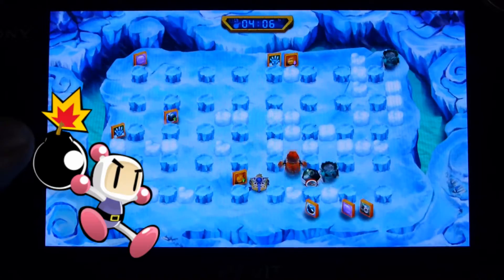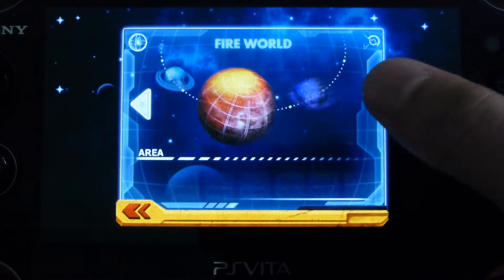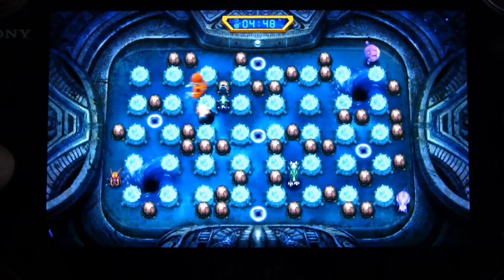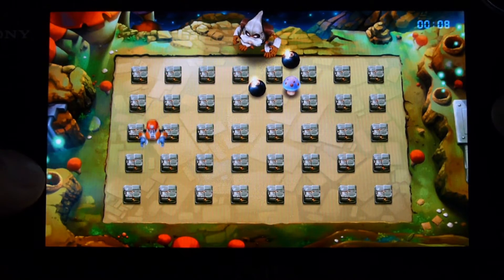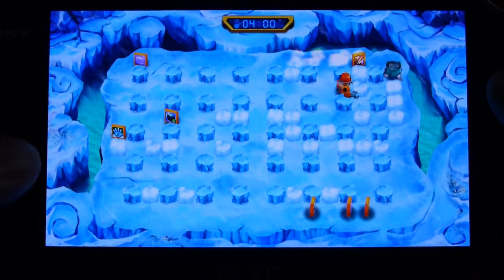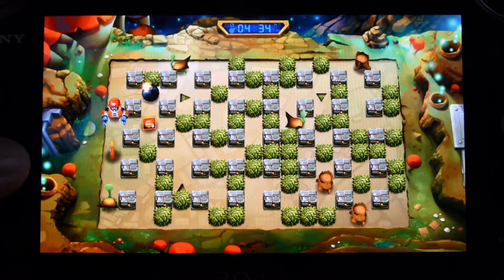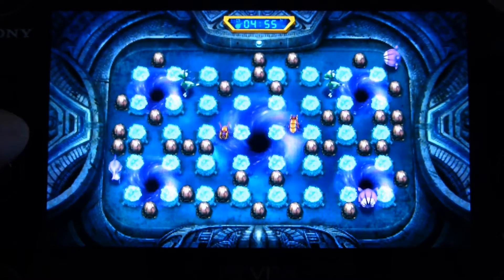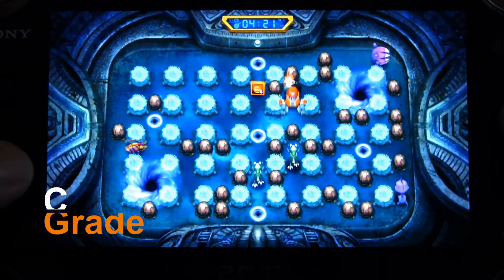Bombing Busters Vita Review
Bombing Busters review on PS Vita by Jamal Khan.

(Review code provided by publisher)